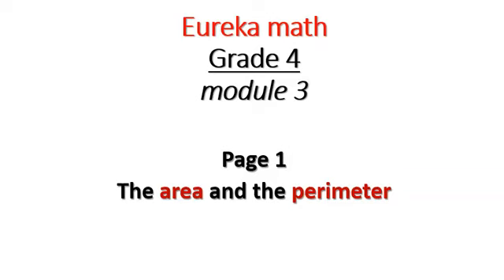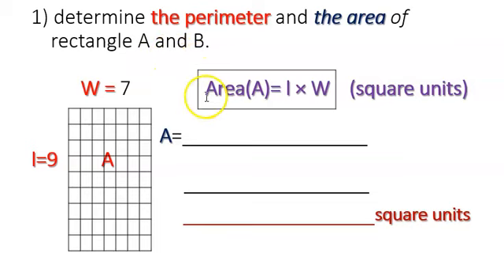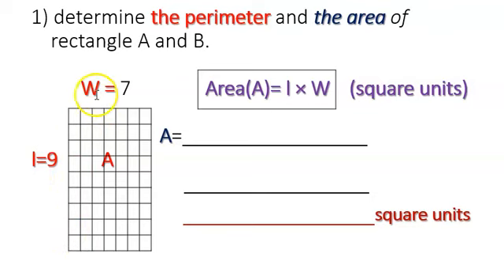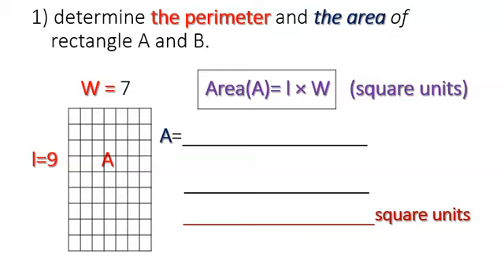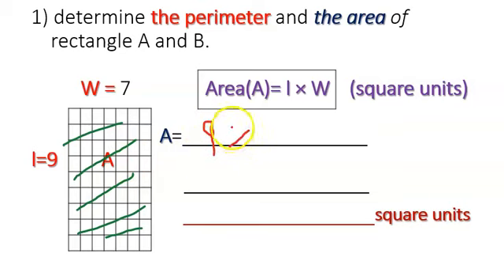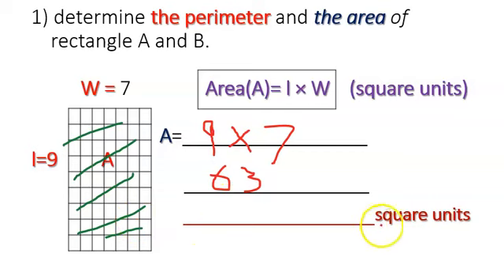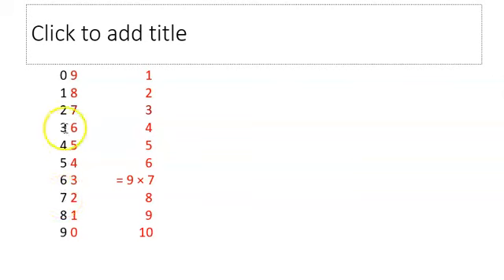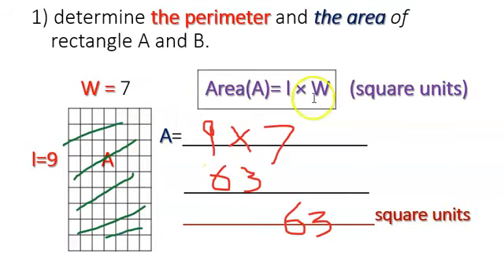Eureka math grade 4 module 3 lesson 1 page 1(the area and the perimeter)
find the area and the perimeter for grade 4 ( lesson 1 page 1 module 3 ).
I f you have any question write a comment.